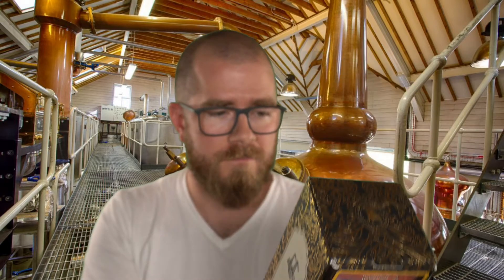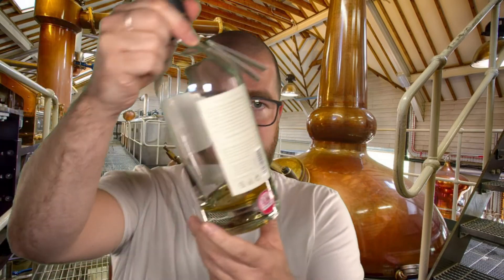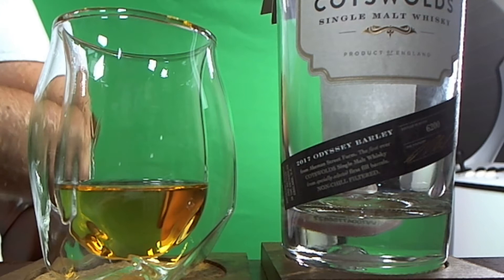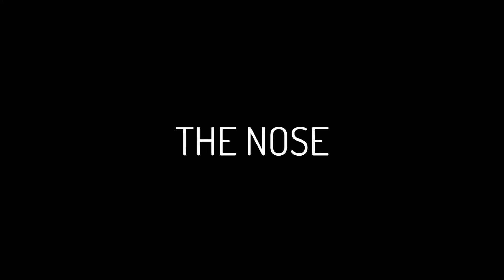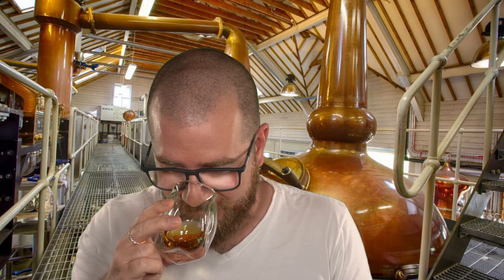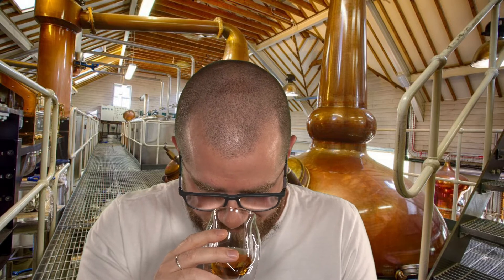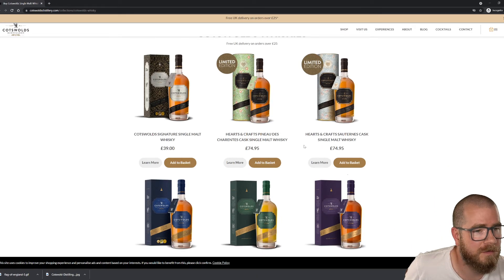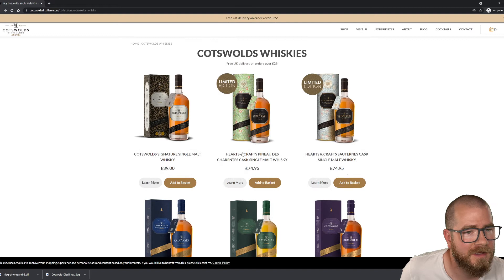Cotswolds Single Malt Whisky. THE ENGLISH MAKE WHISKY?!?!?!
Right, I'm Scottish and I like Scotch (in case you didn't notice)!

However after loving Mackmyra so much I'm definitely open to whiskies produced in distilleries out with Scotland, if the price is right ;)

So in this video I talk about the introductory offering from Cotswolds. Are they doing the right things to keep a hardened Scotch fan interested?. Watch the video and find out.

A huge thank you to Wee Studio and Face The West for letting me use their excellent music in my videos, check them out

Search

0:00 Intro
1:15 Branding and Bottle
4:05 The Pour
4:50 The Norlan Glass
5:41 The Nose
8:27 The Palate
10:26 The Echo
12:15 My phone goes off and you cant even hear it
13:42 A look at the Cotswolds other whisky on their website
15:26 In Summary
20:24 Outro